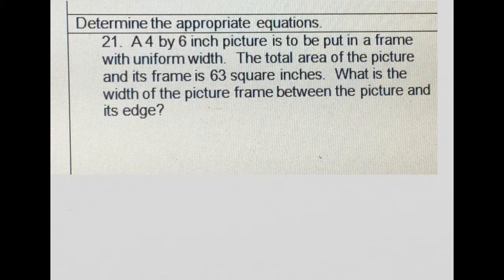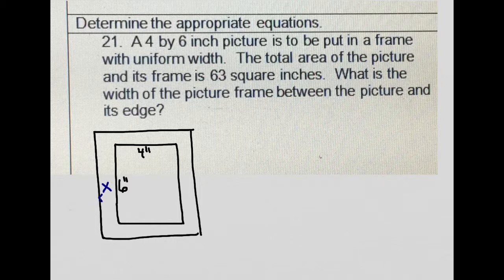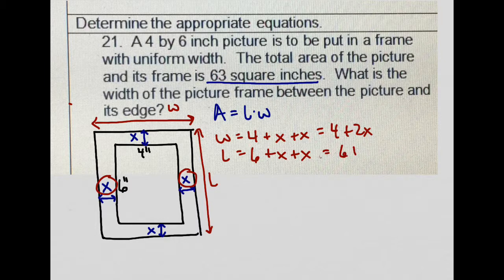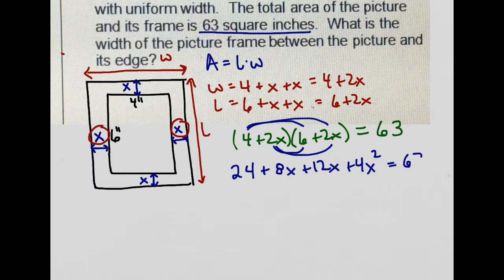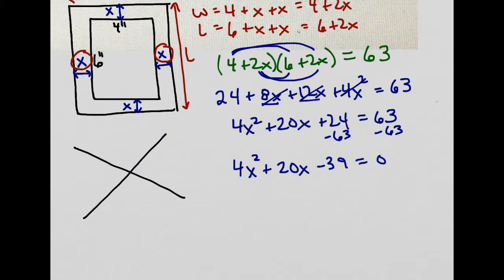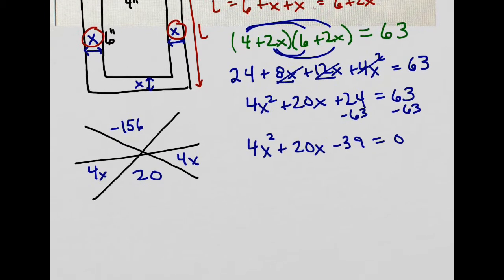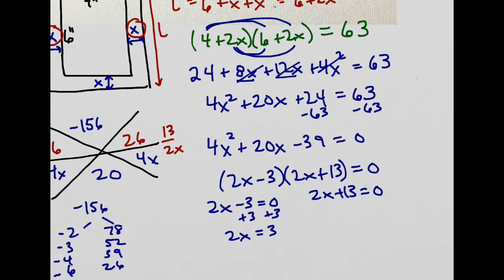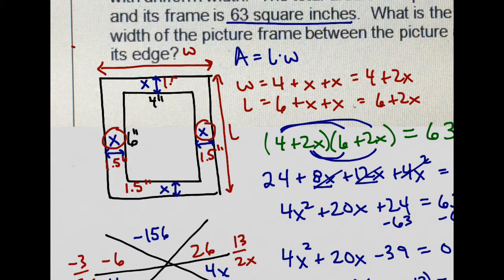AGS U5T2 Review Problem 21